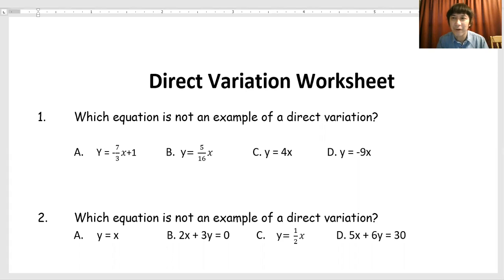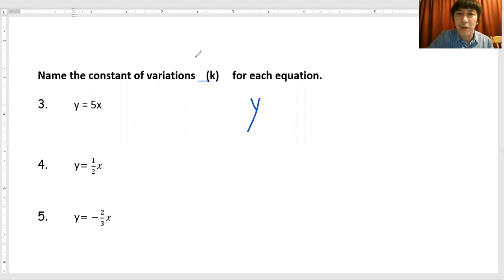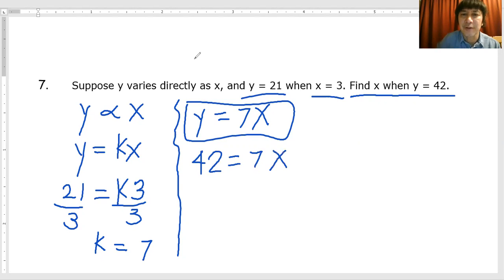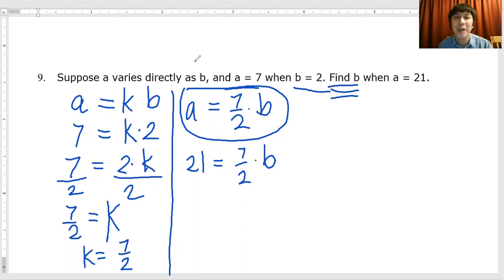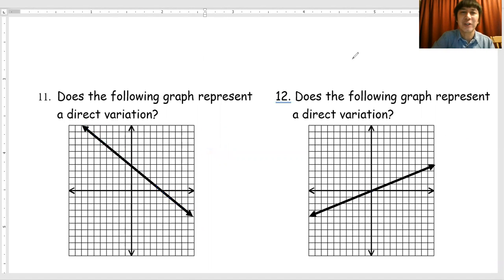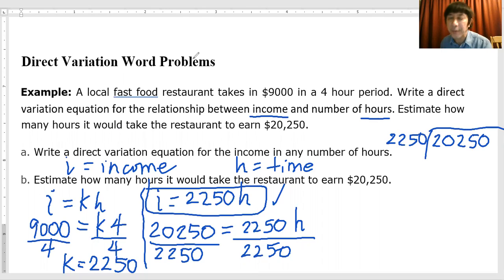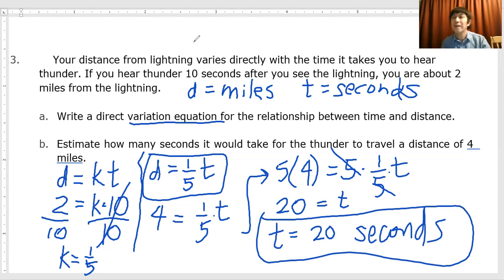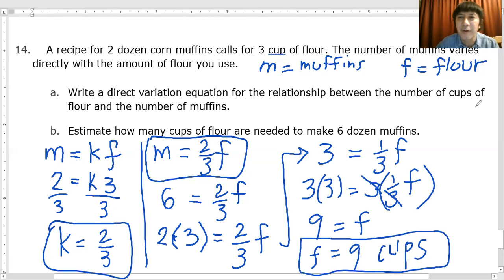Direct Variation by LELAND A. ALEJANDRO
This video includes 14  thoroughly discussed examples of direct variation math problems.  Worded problems and multiple choice type of questions are included with solutions and explanations.